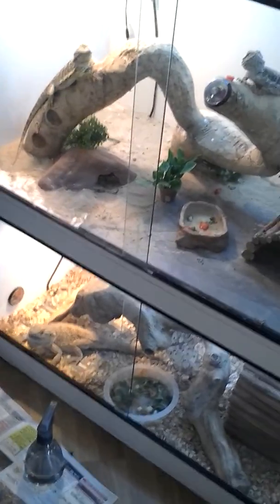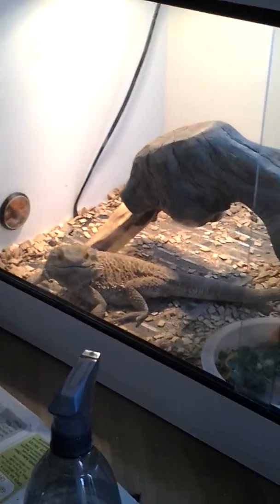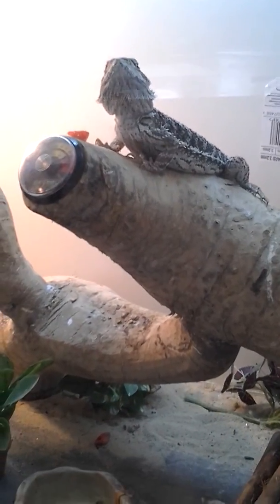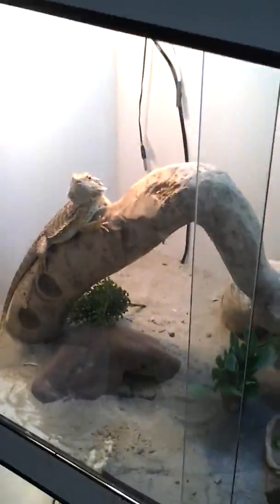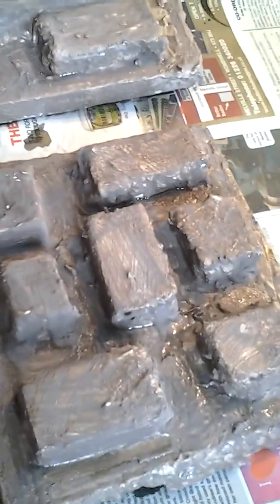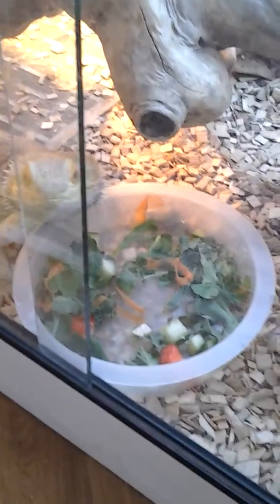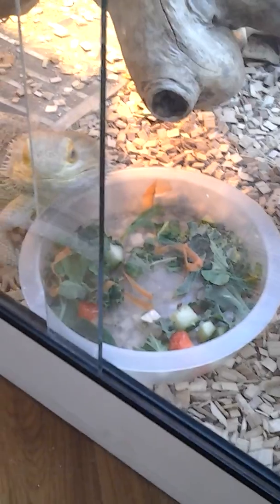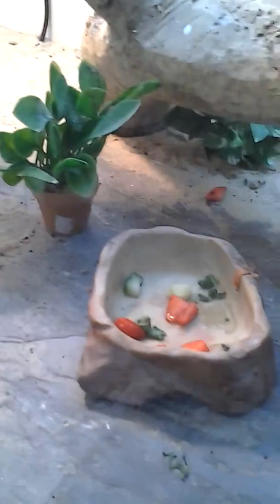Viv touch up bearded dragons in